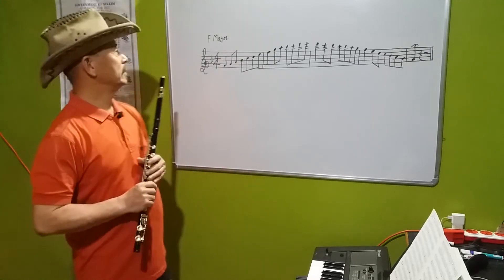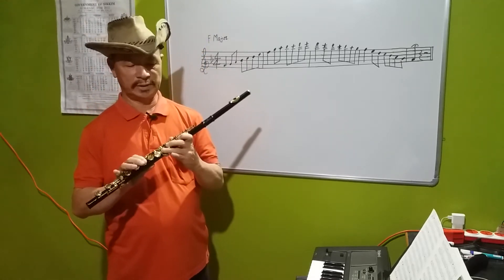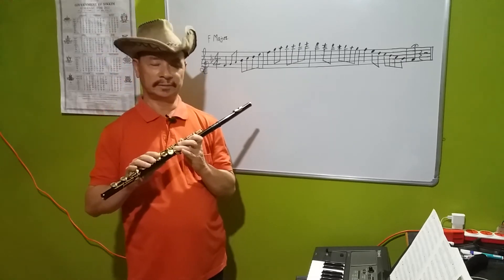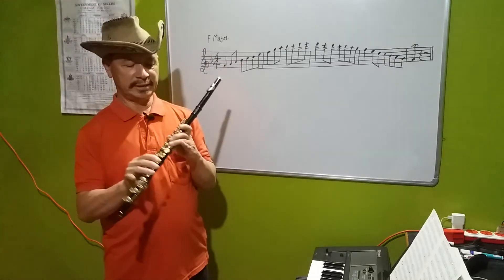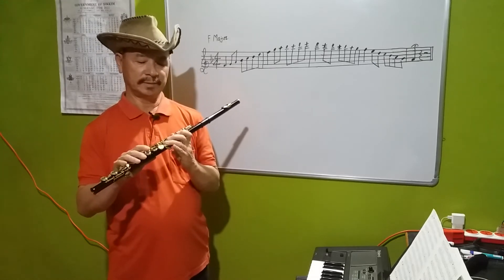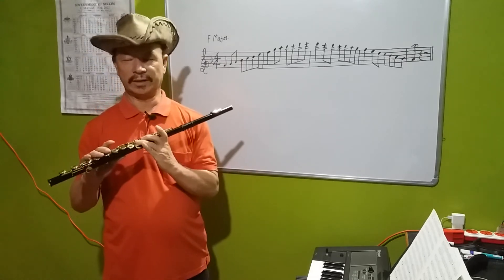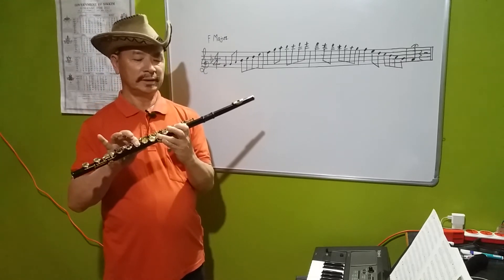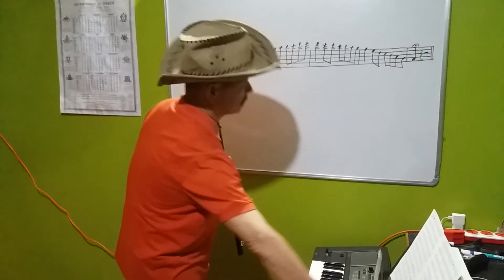F major Scale (Flute lesson for beginners).